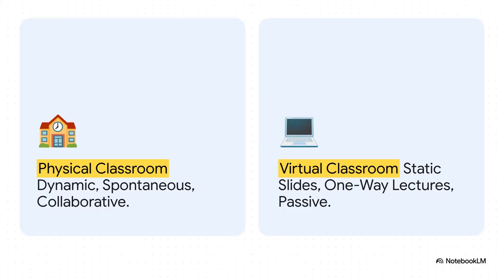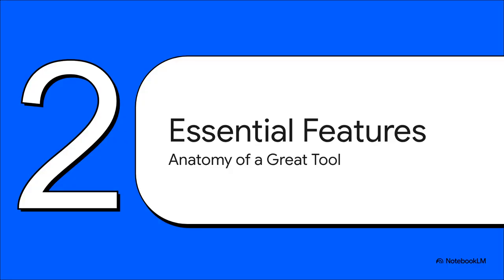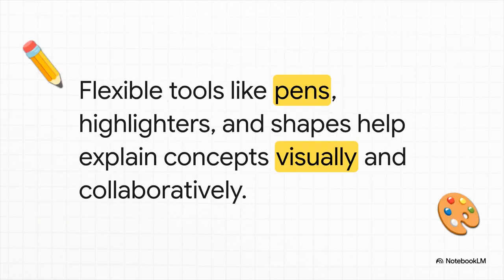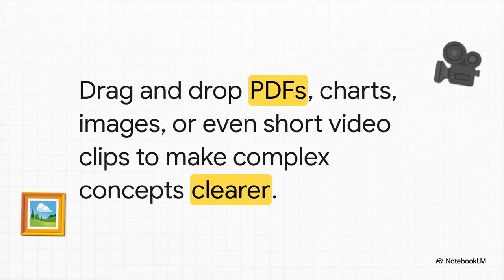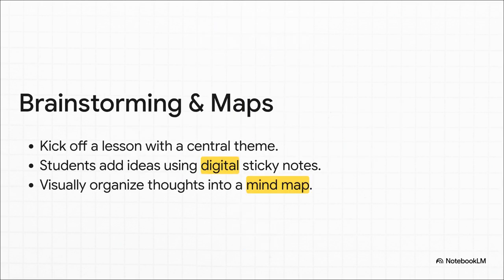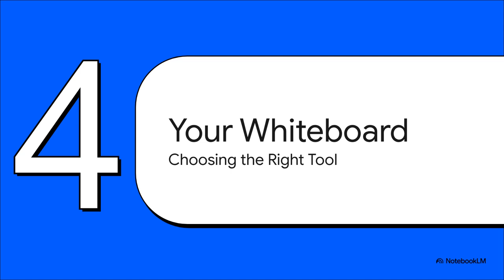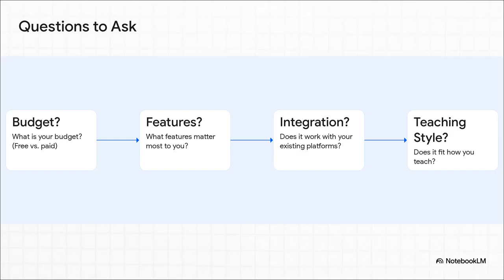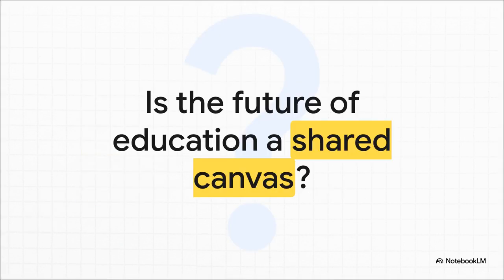Online Whiteboard For Remote Teaching: Bridge The Gap Between Traditional Classroom & Virtual Class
An online whiteboard for remote teaching makes it easier to bridge the gap between traditional classrooms and virtual learning spaces. Instead of relying only on slides or long lectures, teachers now draw, sketch, and explain concepts just like they would on a physical board. These digital teaching tools, like Jeda.ai, bring back the spontaneity of brainstorming, encourage collaboration, and make lessons more interactive. Whether it’s for explaining complex ideas, mapping out processes, or encouraging group participation, online whiteboards keep earners engaged. In today’s era of distance learning and online education, nothing feels more natural than using an online whiteboard for remote teaching.